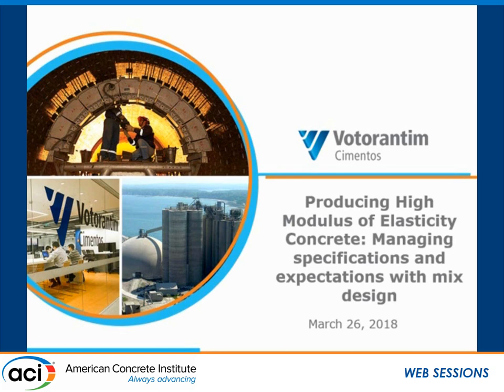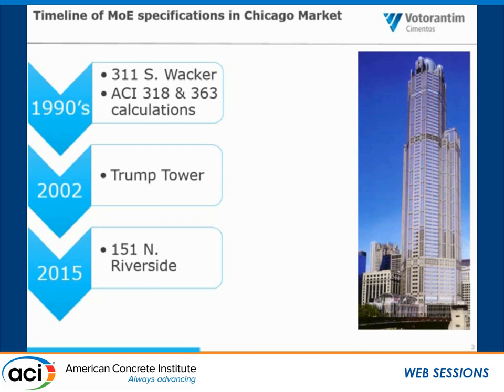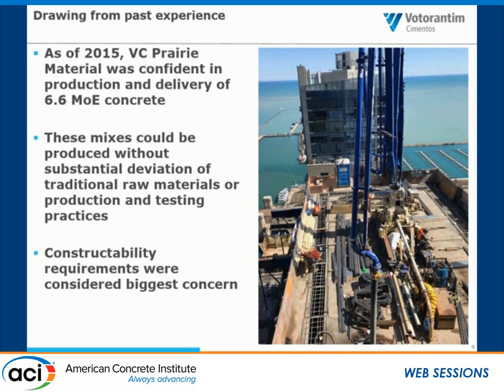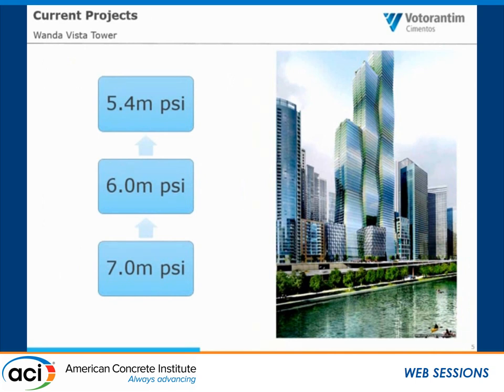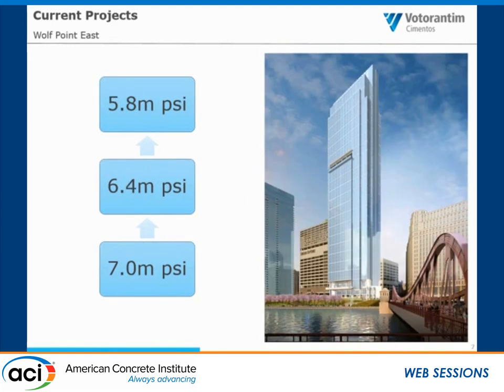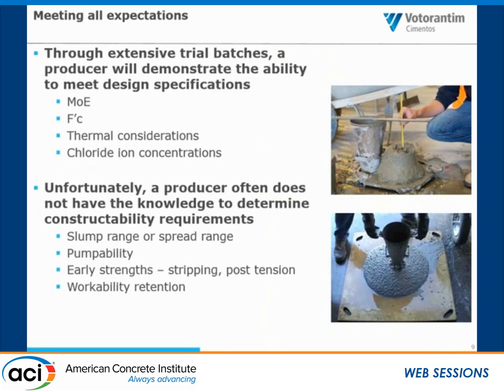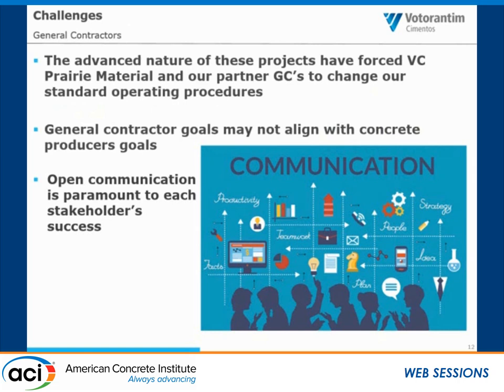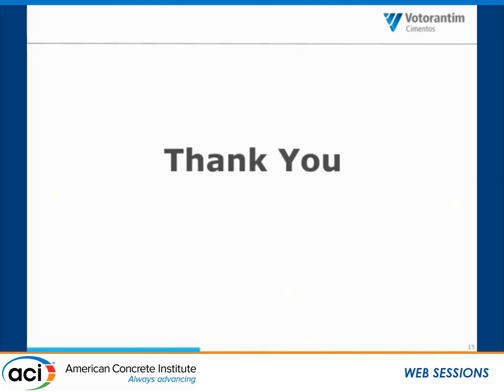Producing High-Modulus-of-Elasticity Concrete—Managing Specification and Contractor Expectations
Presented by Nicholas J. Beristain, Votorantim Cimentos

The number of high rise projects requiring high modulus of elasticity has increased substantially over the past two years in the Chicago construction market. With a number of jobs completed or underway, VC Prairie Material has extensive experience producing and delivering high modulus of elasticity concrete to meet specifications and contractor requirements. However, achieving modulus of elasticity specifications, while maintaining expected workability and pumpability of concrete, has forced VC Prairie Material to evaluate common production practices. Material selection, mix proportioning, batching procedures, and even internal testing procedures were adapted to better control new mix designs and consistently achieve required specifications. The collective experiences and challenges that arose throughout the different projects with modulus of elasticity specifications including interactions with contractors will be presented.